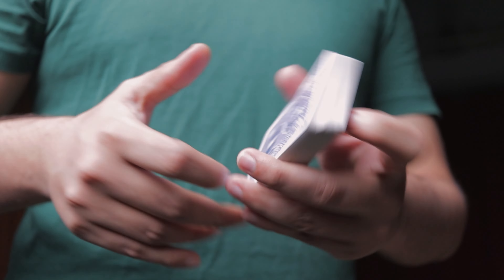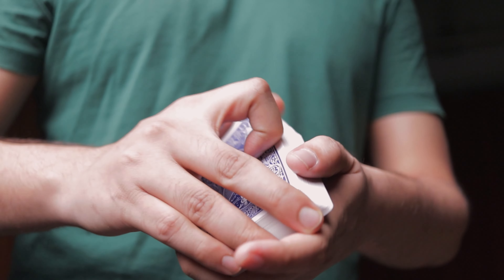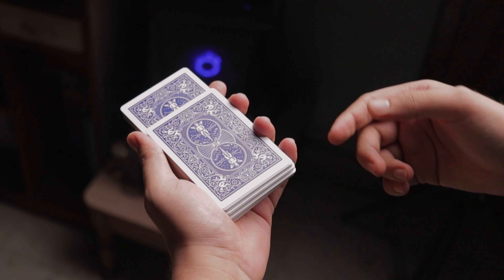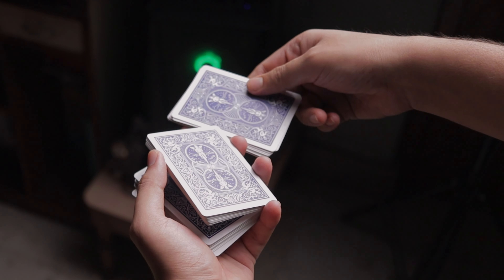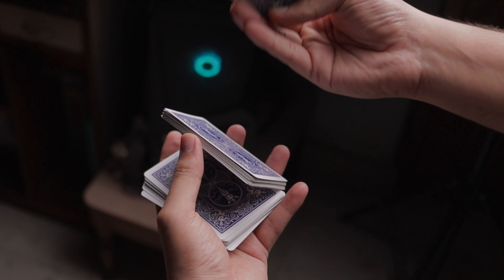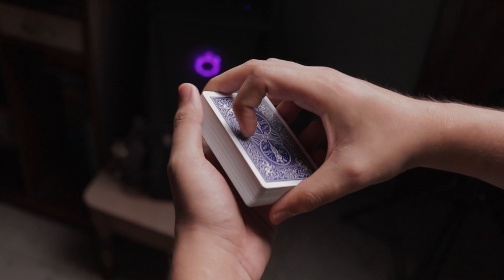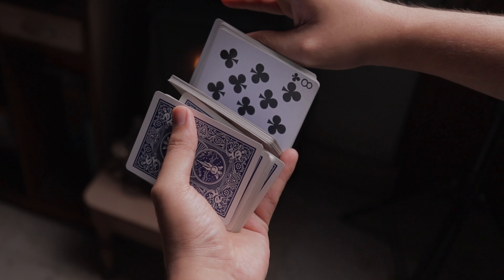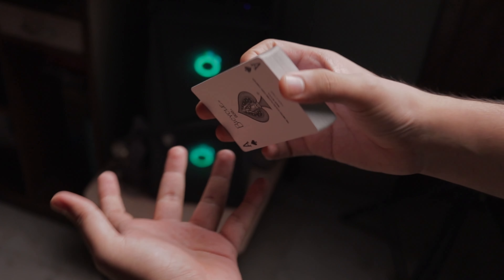Easy 3 Packet False Cut TUTORIAL!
This a False cut tutorial created by the amazing Sohail Hazari from @MakingImpossibleStudios ,This cut will help you boost your magic trick visually and help you have a great impact on audience!
have fun learning it!

I hope someday I'll make good enough videos and also publish more videos than I am publishing now in a week. Till then you are welcome to help out the channel financially if you like my content and efforts.
Thanks for being a caring viewer. I LOVE YOU PEOPLE!

My lens:

My mic:

My external lights:

My Tripod: